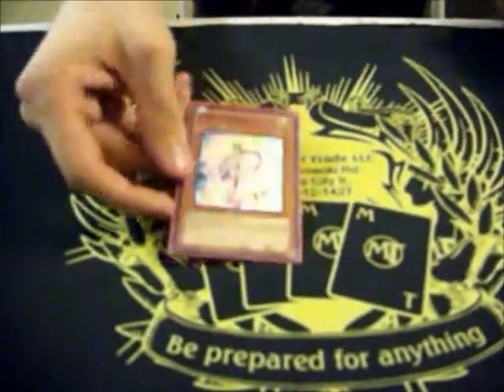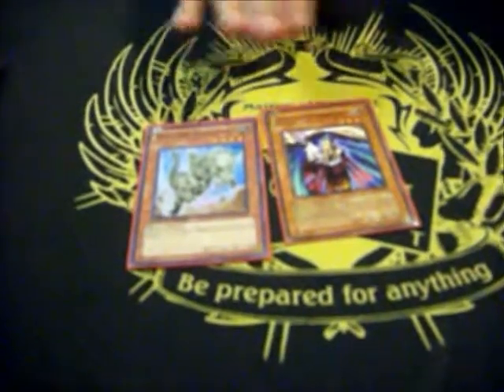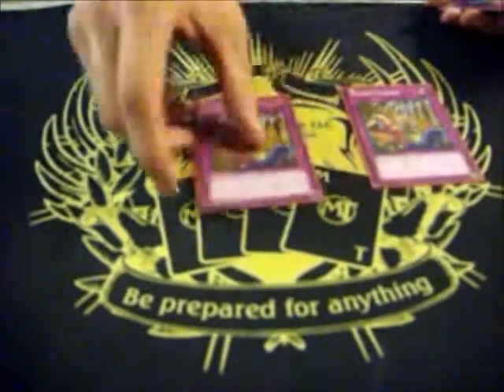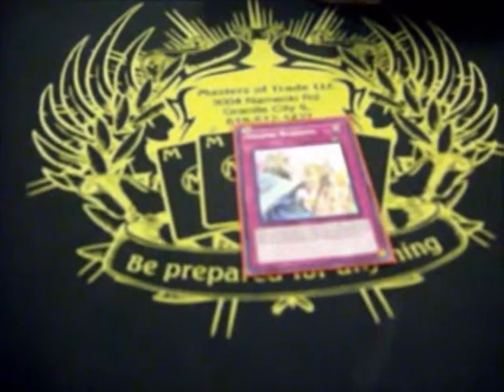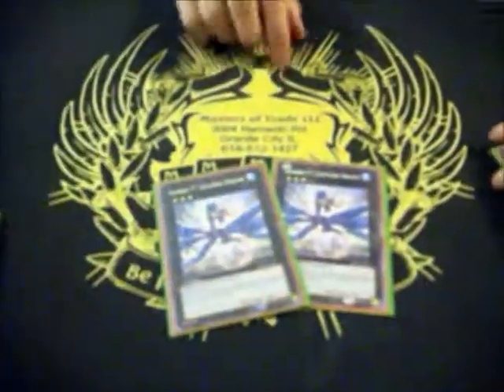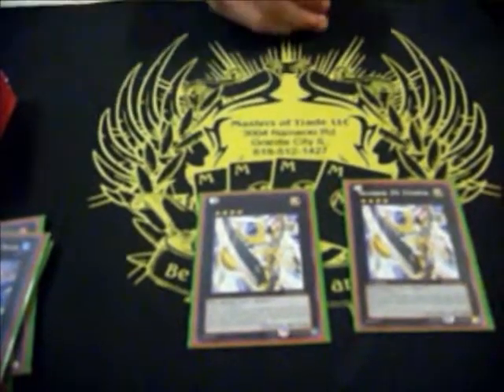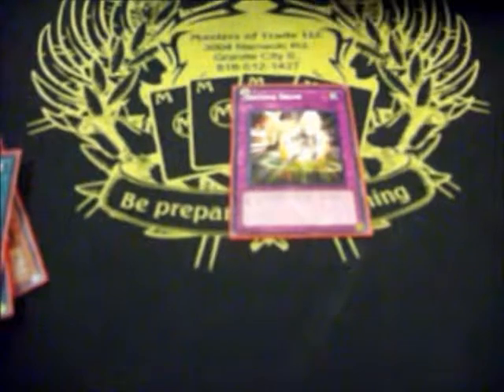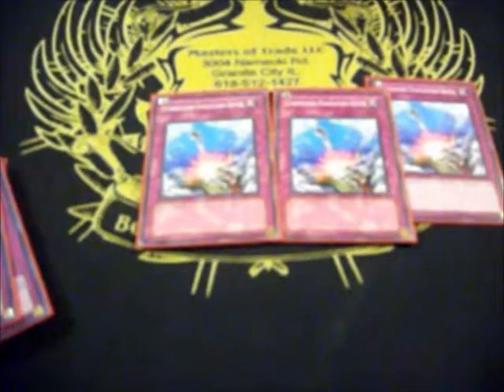Pacman - Local Winning Deck Profile Masters of Trade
P.A.C.M.A.N! It's a very unique anti deck and it slowly crushes you! You never know what will win next! Come check us out anytime! Our tournaments are free Mondays at 5pm, box tournaments Wednesdays at 5pm, and advanced tournaments Fridays at 5pm!

Come check us out at Masters of Trade Granite City, IL!